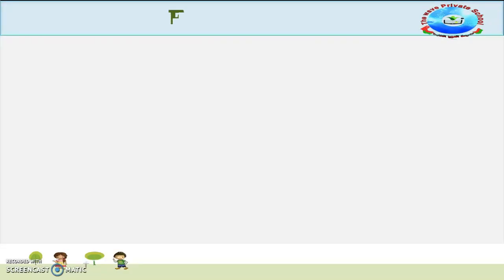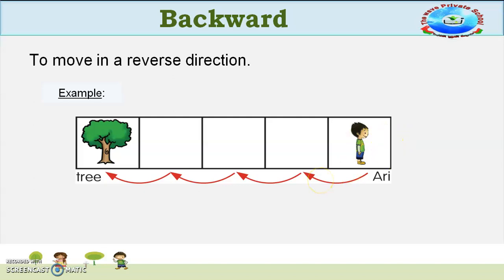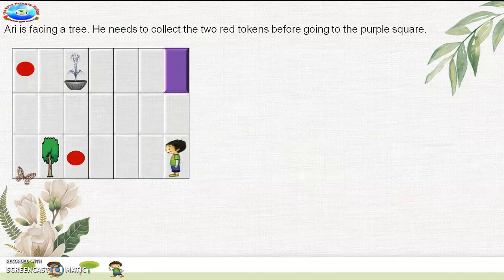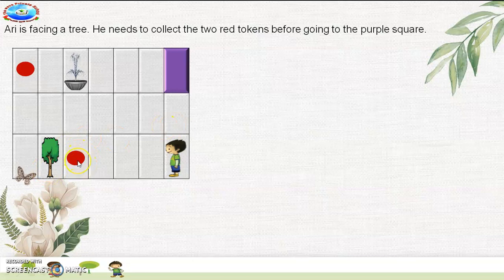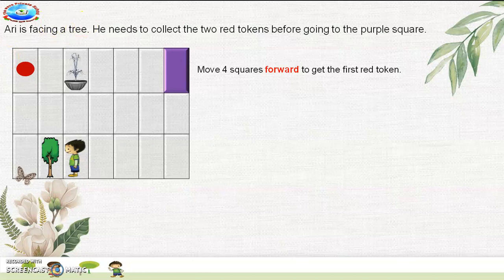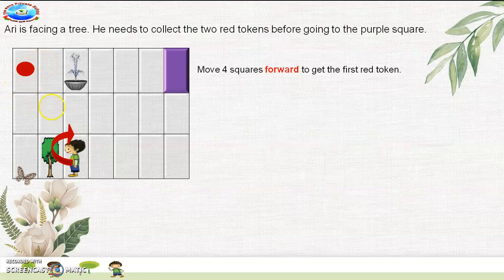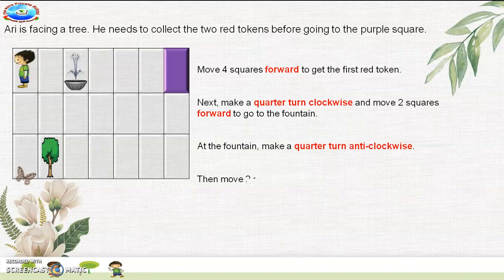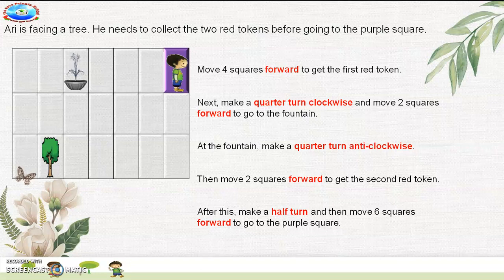Video 7 Grade 2 Direction and movement